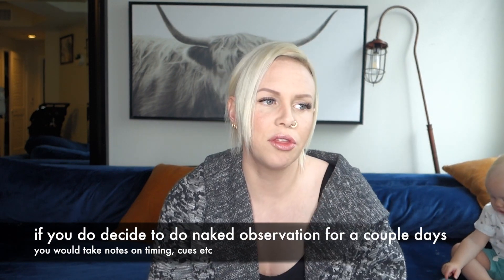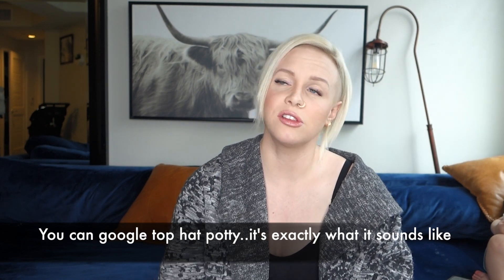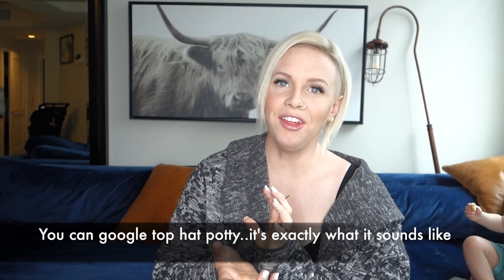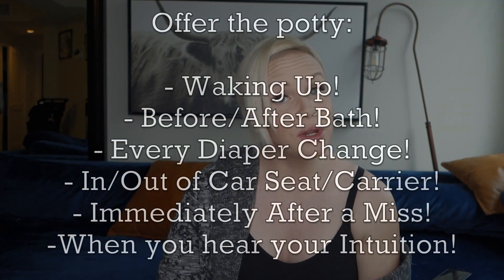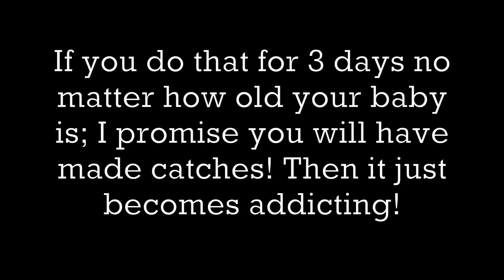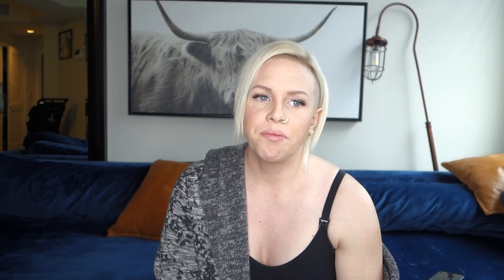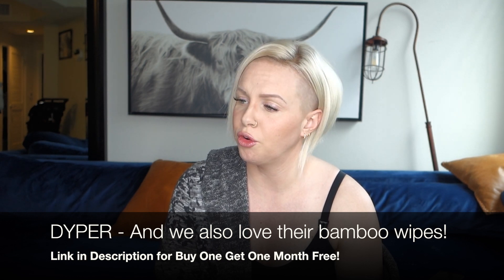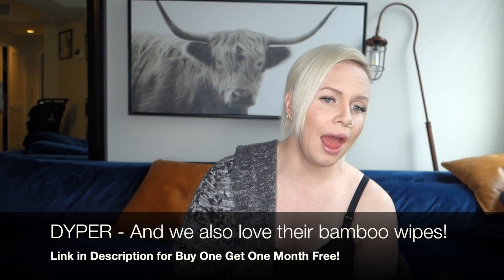How We Potty Trained Our 1 Yr Old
Hey Guys! Here is our journey with EC and how we potty trained our 1 yr old. Some call the process of potty independence “wrapping up” or “wrapped up” when starting using the principles of EC but more people understand the term “potty training” so that is how I like to describe it! I did my best with this video, hopefully you guys can pause it while watching and take notes to get some basics for starting with your newborn! If you want to start with an older baby then I would suggest buying the book (link below) so you can be added to the Facebook Group, it’s very helpful! Please let me know your thoughts and/or with EC in the comments below!

 Here are some cheat notes I prepared for an “Intro to EC” class I taught in my community

Disney Training Underwear - Cheapest Trainers I’ve found

Realistic Toilet Potty

Prince Lionheart Seat Reducer